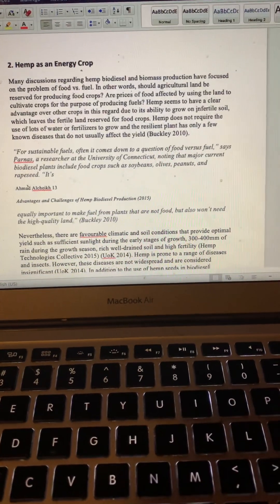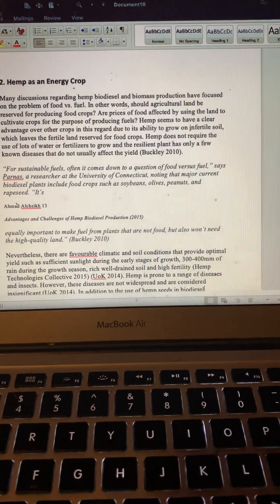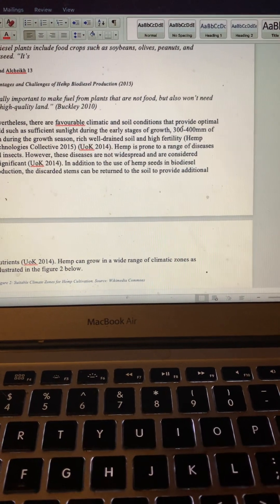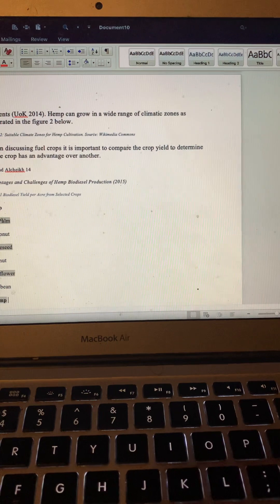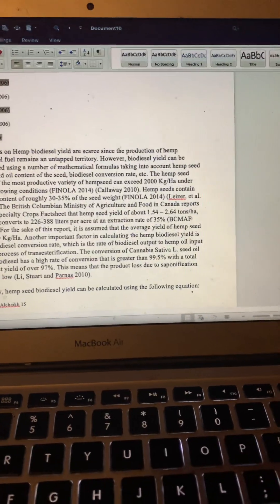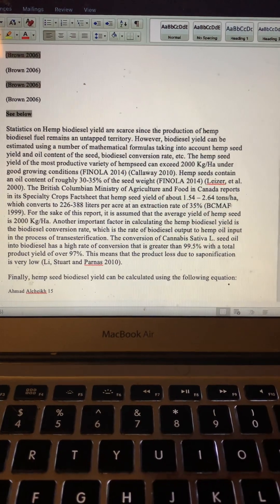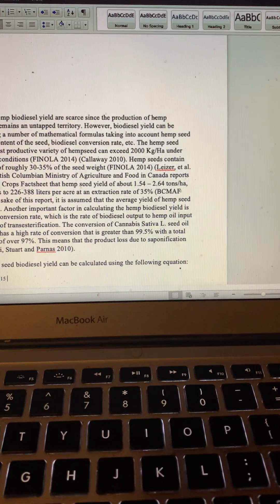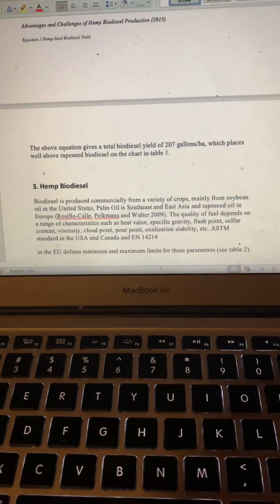Hemp as an Energy Crop…by: Ahmad Alcheikh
The emotion Joy is awesome
All PraiZe 2 da Most High & Motha Natur
Life can be Good13
13Love2All
Building with bioceramics is Great
Doing things from the heart is Good
Perseverance is Great
13 Gratitude